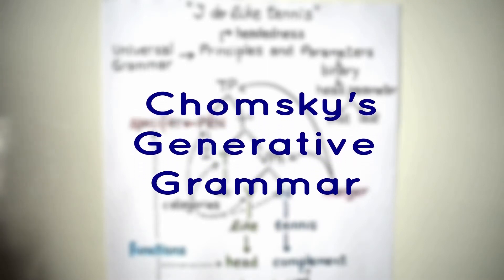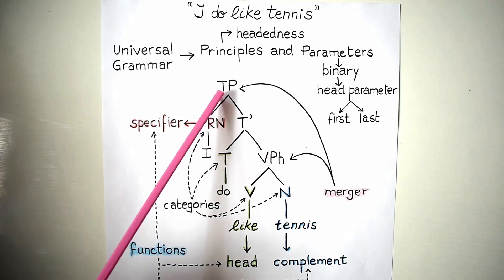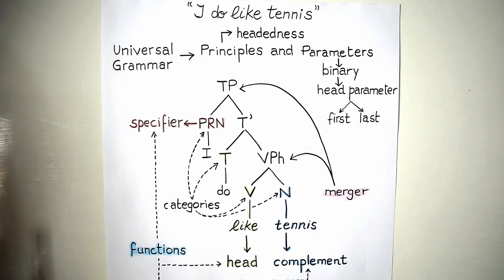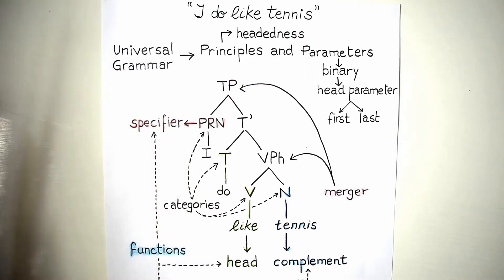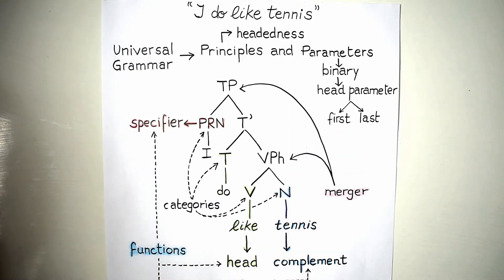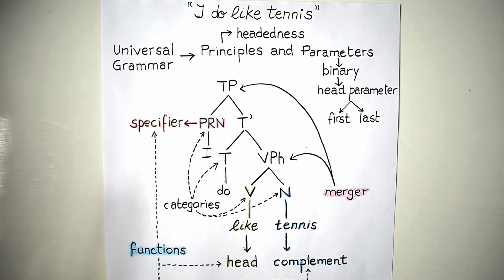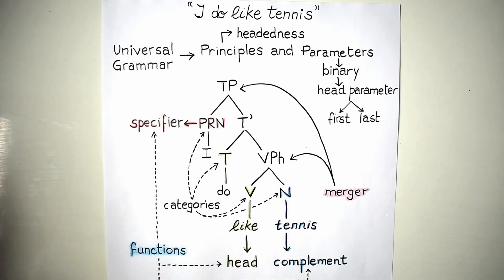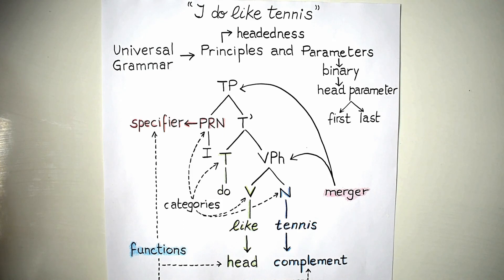Understanding Generative Grammar/ Class 1: analysing sentences / The minimalist approach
On this occasion, we are presenting our course on Generative Grammar. Too difficult? Don't worry! We go step by step - layer by layer- to help you understand how to analyse sentences the minimalist approach way. Join us!

If you wish to take lessons with us (both onsite and/or online), just write to us at , or post a comment below with your e-mail address and we will contact you as soon as possible!